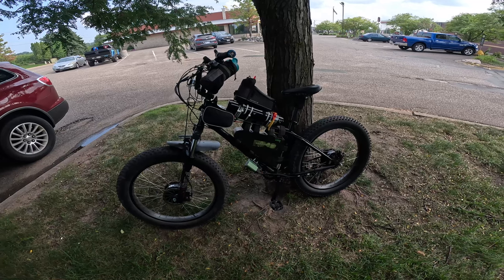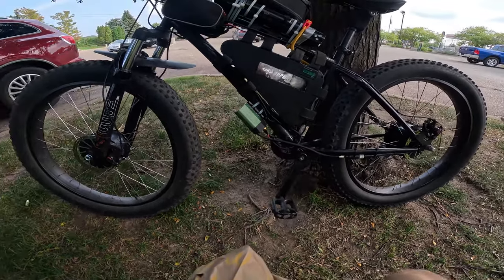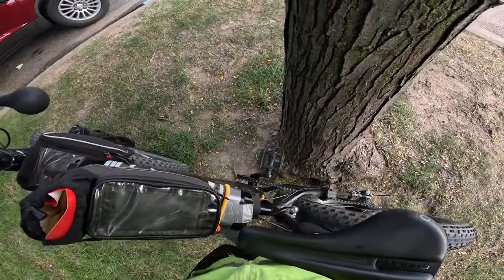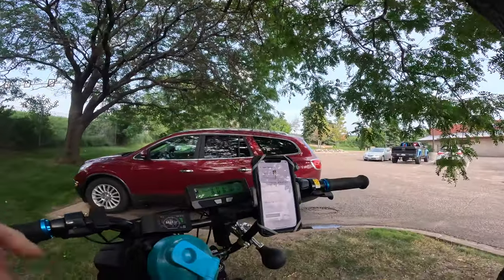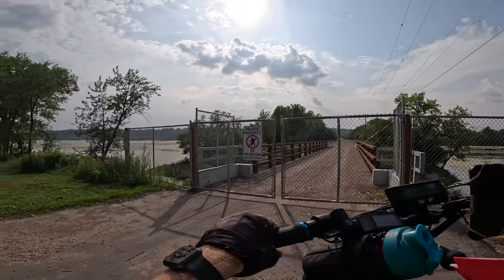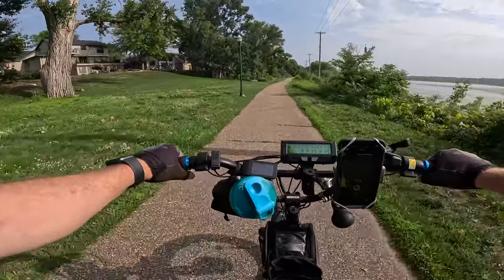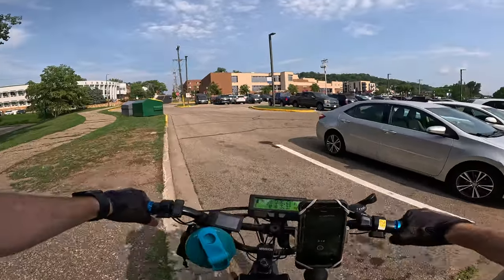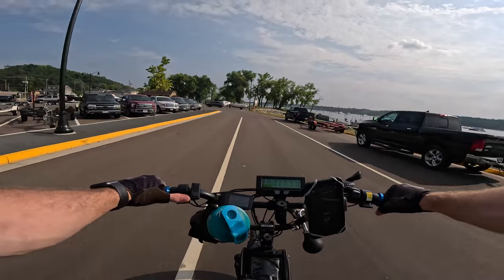Testing my EBike WITHOUT BBSHD (Dual Hubs G62 G60)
Plot Twist, i Remove the BBSHD from my bike and Ride Into the Sunset with Double Hub Motors. Bafang G62 and G60